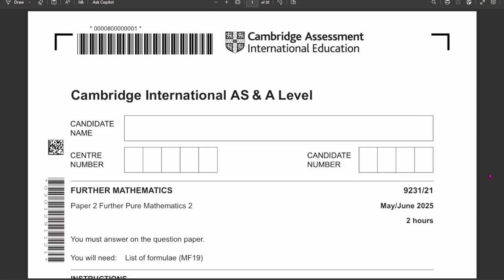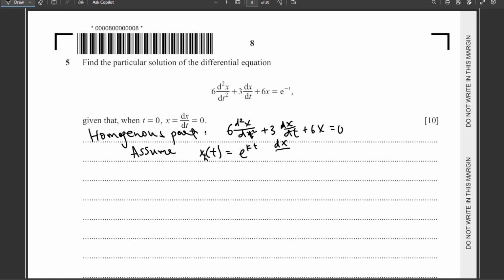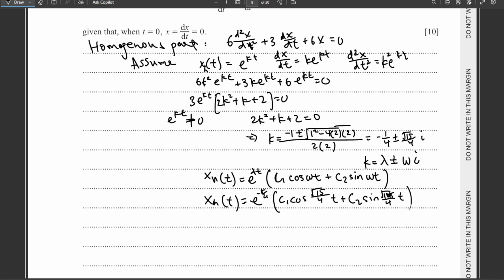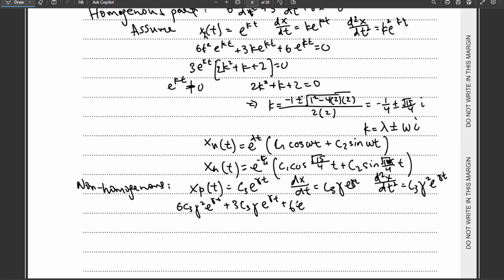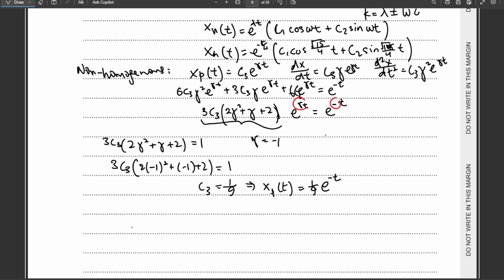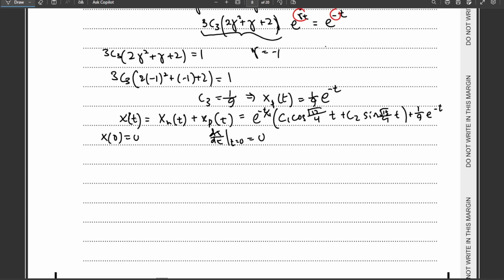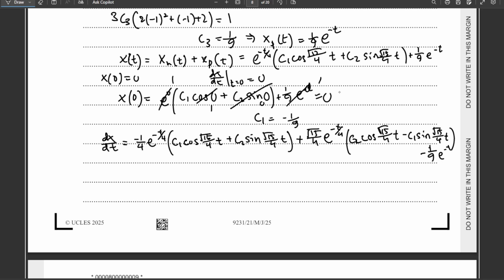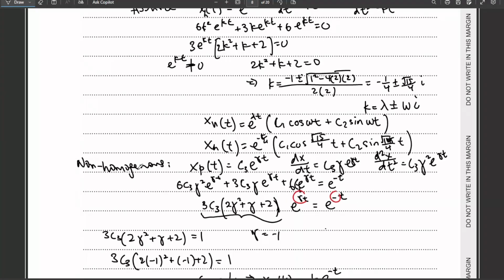Further Mathematics P21 M/J25 Q5 | Cambridge A-Levels | Second Order Ordinary Differential Equation